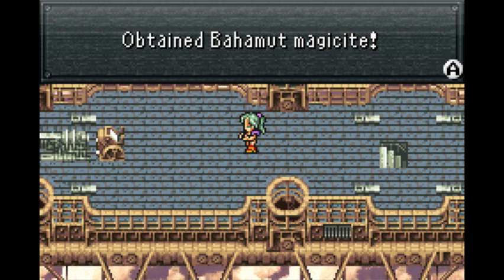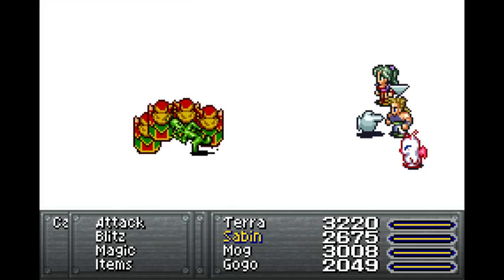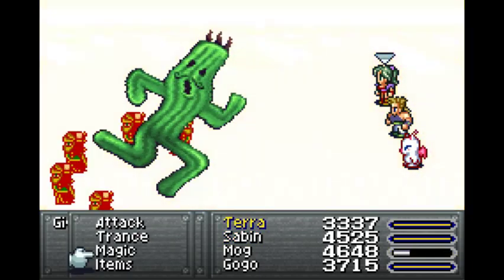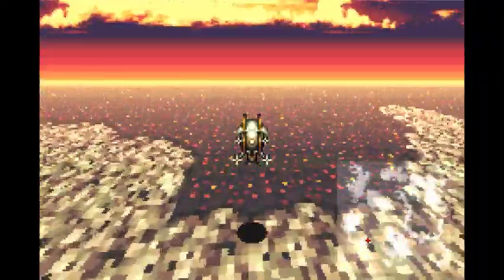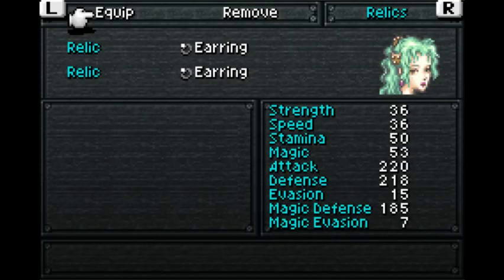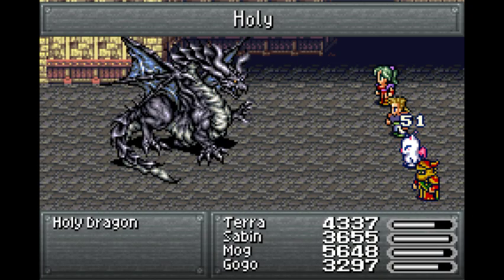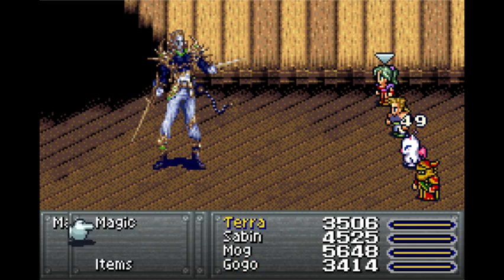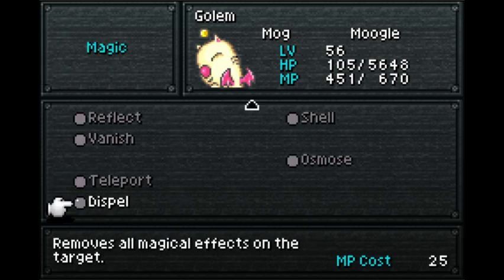Final Fantasy Friday: Final Fantasy VI (Part 13)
In which we finish doing sidequests.